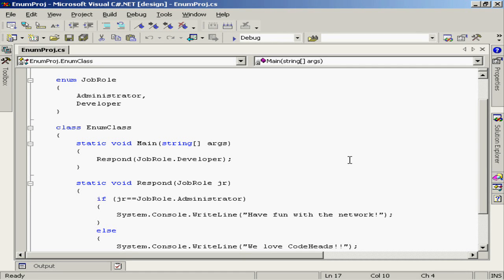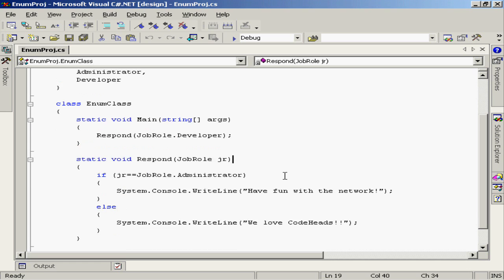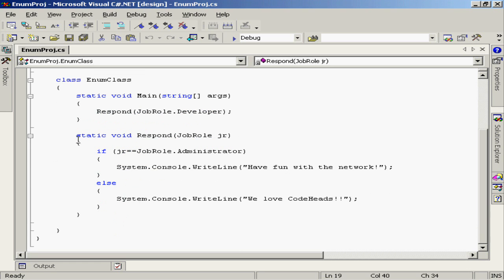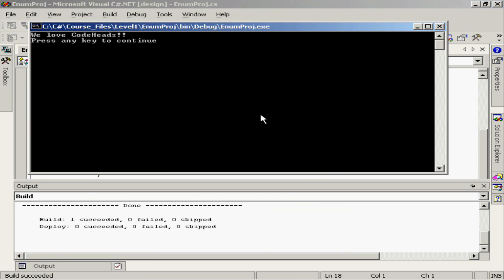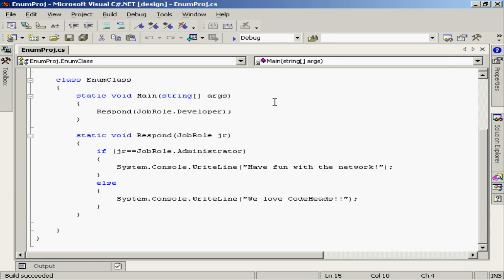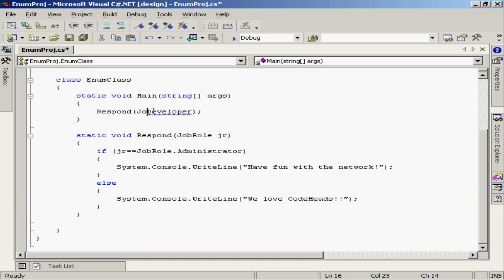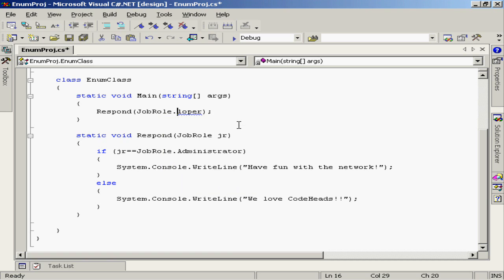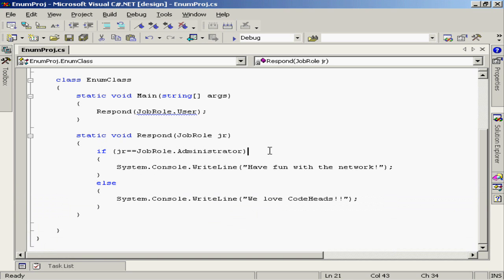C# From A to Z - Lesson 11: Enumerations Examples